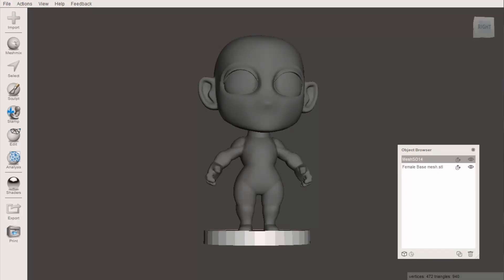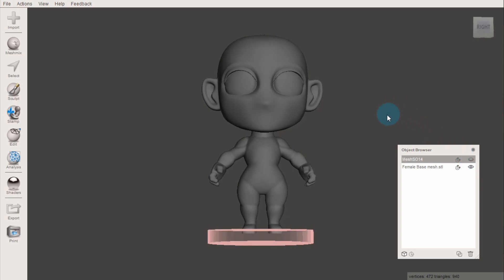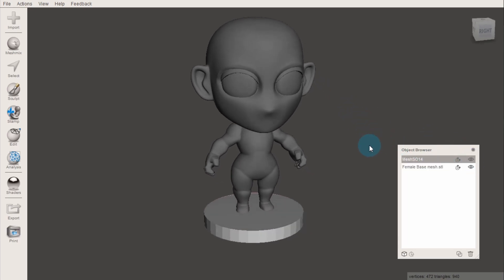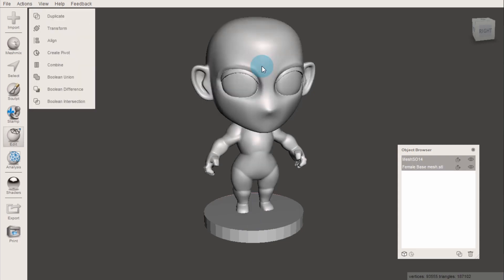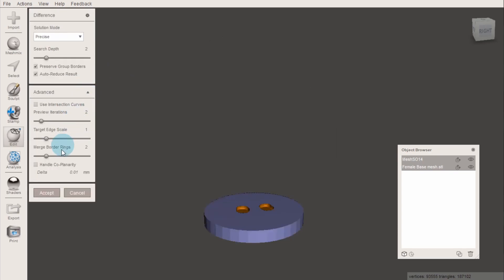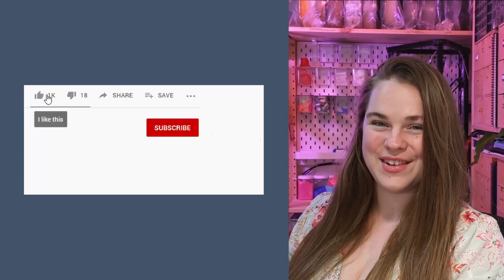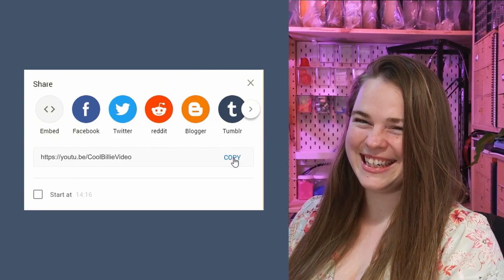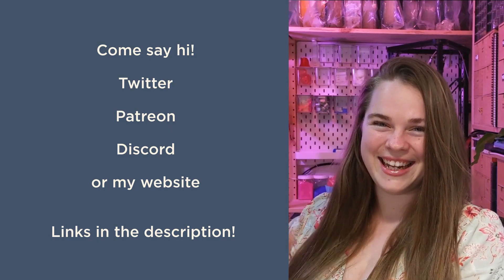Meshmixer Cut an object out of another | ⚡ Quickie ⚡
This short and sharp demo shows you how to cut one 3D model out of another in Meshmixer.

It was part of a series I was commissioned to make for The Edge at the State Library Queensland, and makes up a small part of a full course demonstrating the process of 3D printing from beginning to end.

Links

And if you have any questions, or you just want to hang out, you can find me here: